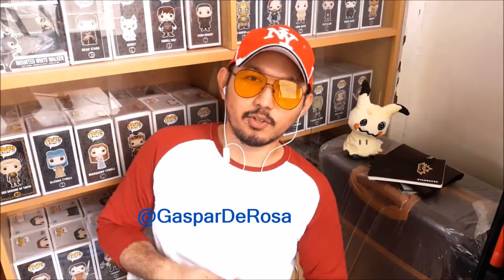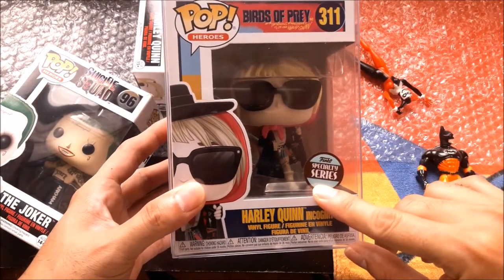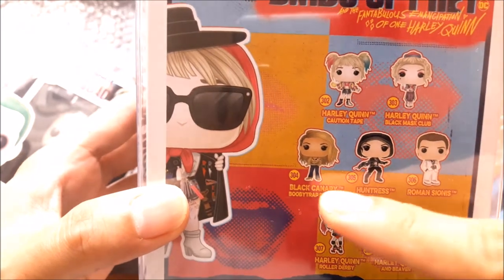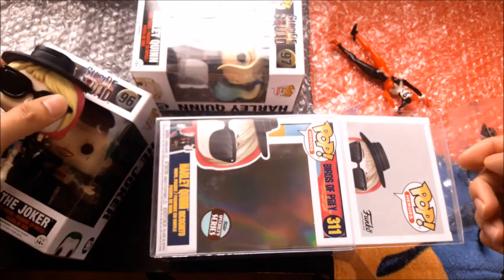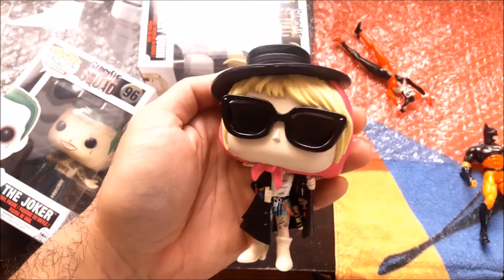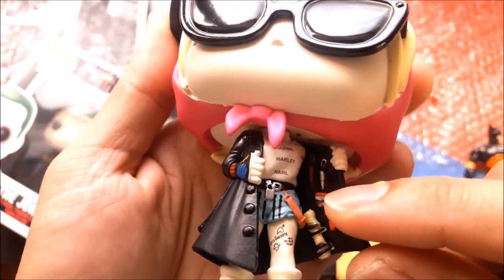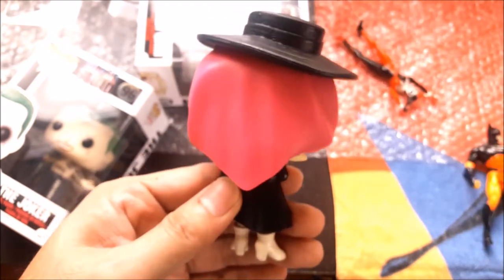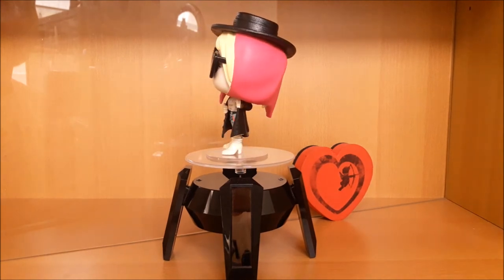Harley Quinn Incognito (Specialty Series)| Birds of Prey | Funko Pop Unboxing Video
I got this Harley Quinn Specialty Series Funko pop from the movie Birds of Prey. It was a Valentine's Gift from my special someone and I really loved it. So I want to share this you, since we watched the film and brought this funko with me, but I did pre-recorded the unboxing, there will be no spoilers opinions from this video except that of from the trailer.

It will be a really big help. Gracias!

Harley Quinn Suicide Squad Funko Pop #97

The Joker Suicide Squad Funko Pop #96

Harley Quinn | Batman Animated Series

Heat Scan Batman 1997

Rotating Disk Stand Display